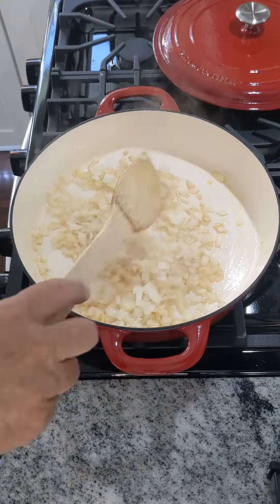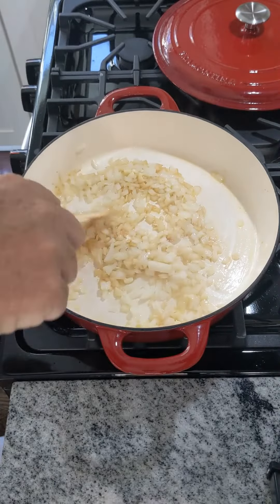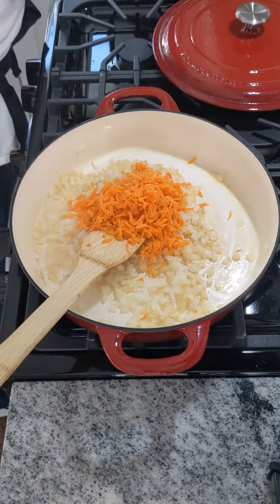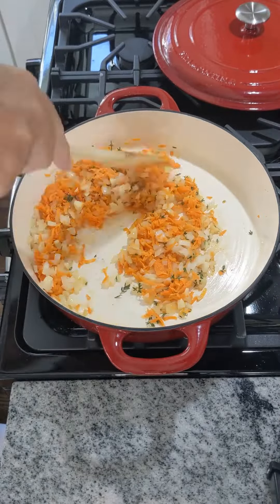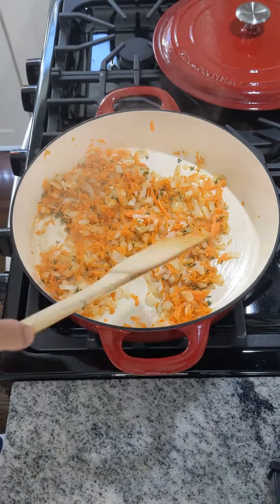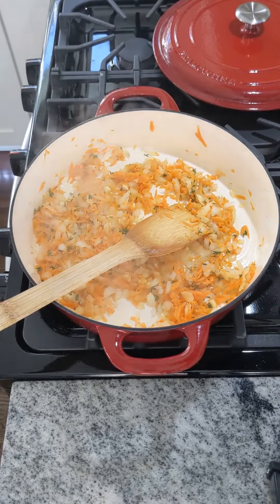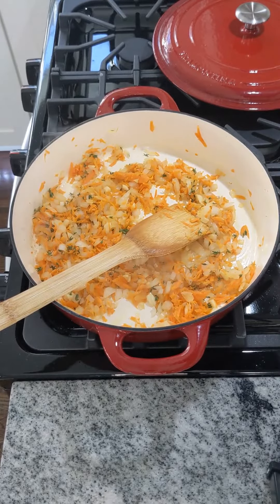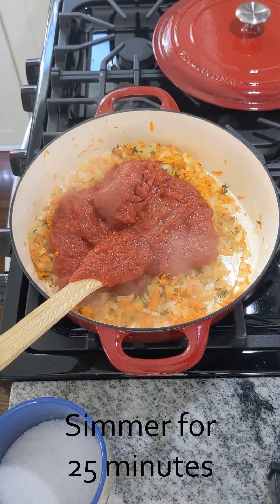THE BEST BASIC TOMATO SAUCE !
A basic tomato sauce can be the starting point for dishes from around the world from Brazilian to Italian to Middle Eastern. This simple sauce is ready in 35 minutes or less and tastes great. Make a big batch for freezing !